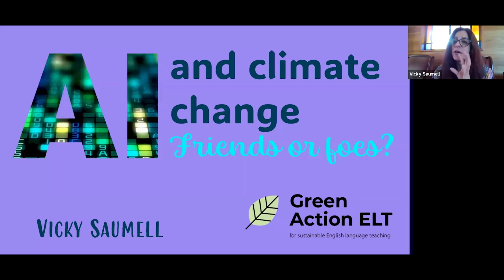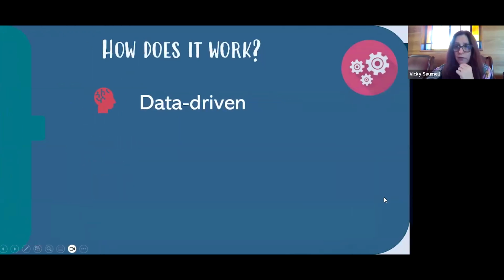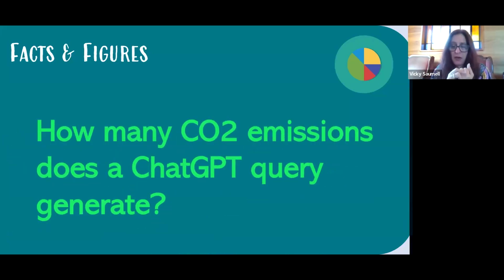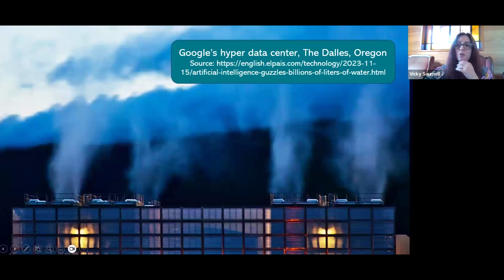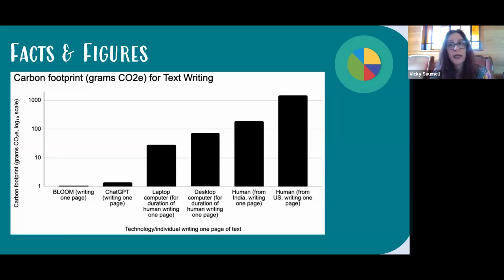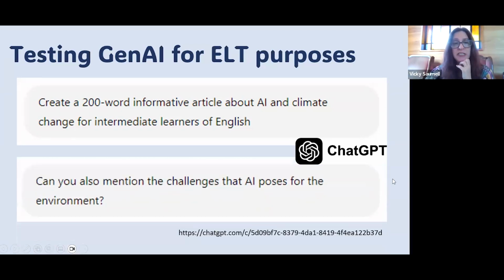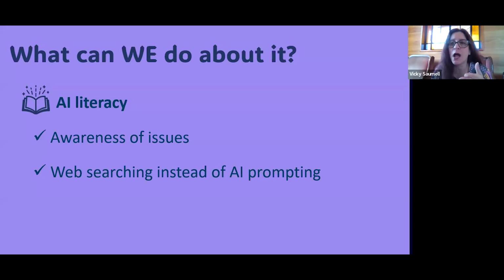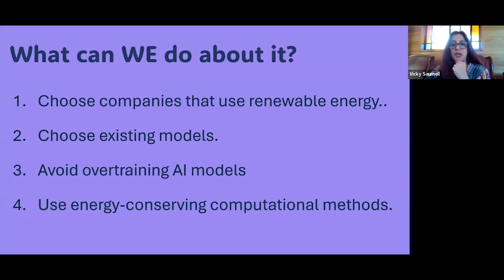AI and climate change: friends or foes? Learn about impact and action for English language teaching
Image and text-generation is taking the world by storm and people are finding ways to use it in every field. But when it comes to environmentally responsible education, is it a good fit?

Vicky Saumell, teacher, trainer, materials writer, presenter educational technology expert looks at how 'AI' impacts the environment and what we can do about it.

Follow us across social media @GreenActionELT